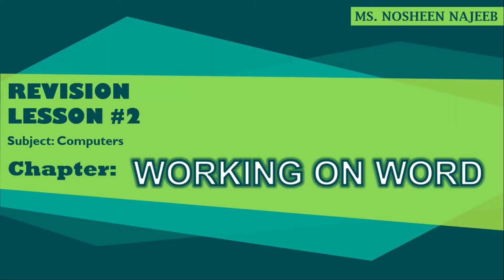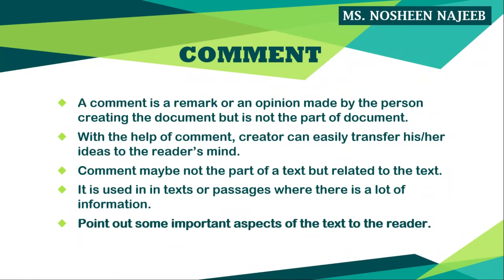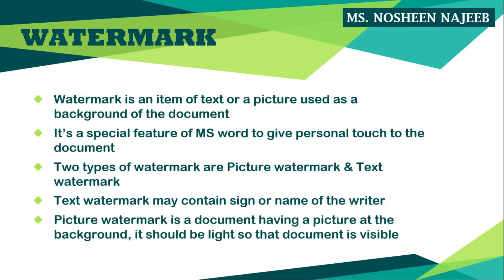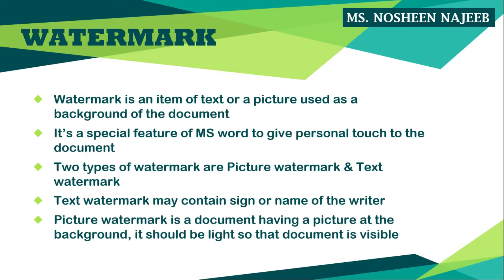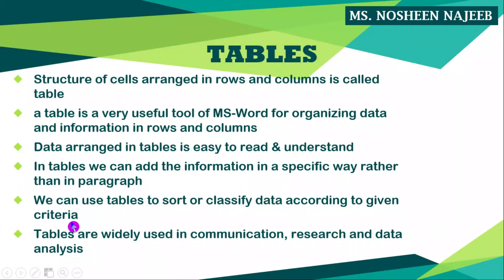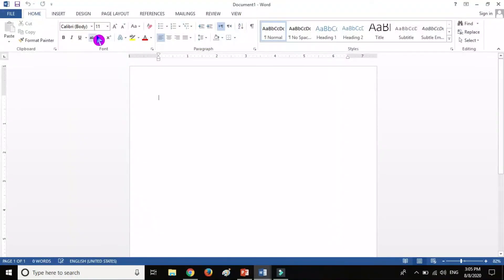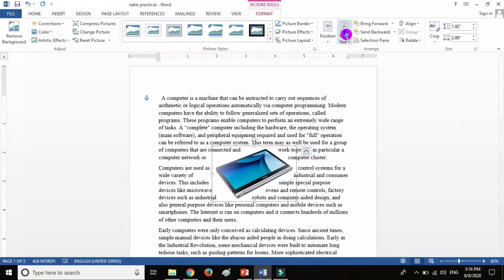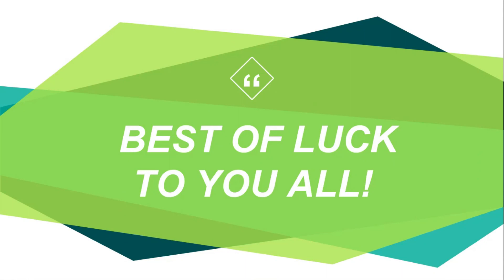REVISION LESSON 2 WORKING ON WORD